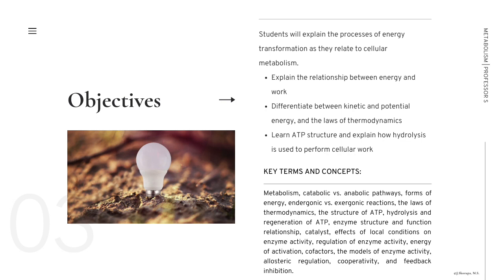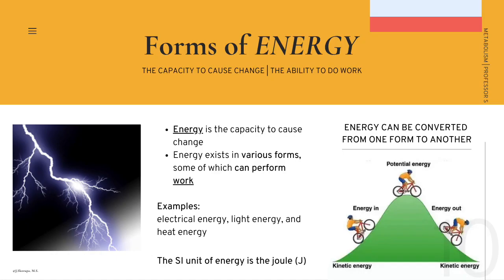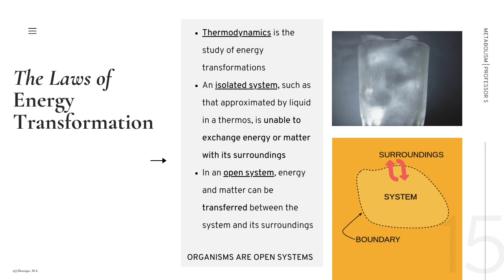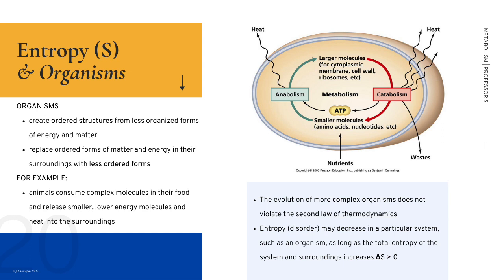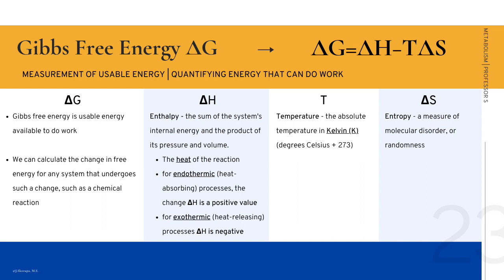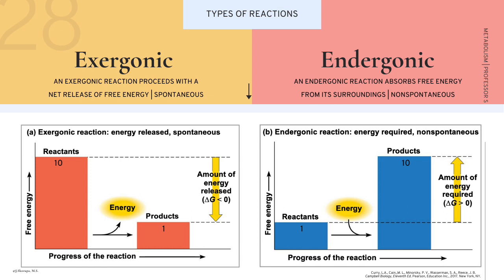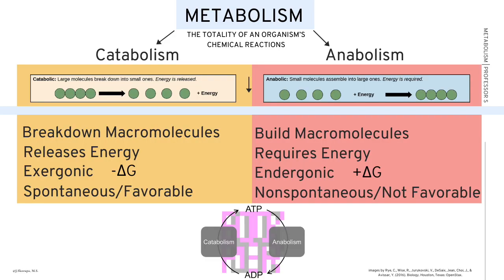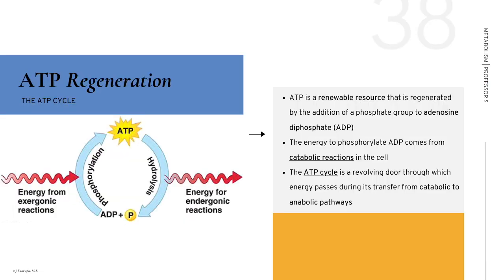Chapter 8 - Part 1: Energy & Metabolism (Kinetic, Potential, Thermodynamics, Gibbs, Exergonic, ATP)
🎓🦉Click for access to my Send Owl Downloads

📝 Lecture Slides
🧠 Mind Maps
✅ Study Guides

"Hey there, Bio Buddies! 🌿💚 As much as I love talking about cells, chromosomes, and chlorophyll, I've got to admit, keeping this biology bonanza running takes some serious energy – and not just ATP! If you've ever found a nugget of knowledge or a chuckle in one of my videos, consider tossing a little something into the tip jar. Every donation, big or small, helps keep the lights on and the mitochondria fired up! Together, we can keep this biology party going strong. Thanks for being the DNA to my RNA – you're truly the nucleus to my cell! 🧬✨ SupportScience LetTheBioLoveFlow"

📚 CURRICULUM
I use Campbell's Biology and Openstax to help with curriculum content.

OpenStax:
Clark, M. A., Douglas, M., & Choi, J. (2018). Cell communication. In Biology 2e. OpenStax.

You can also purchase the Openstax hardcover text for less than $50

🔥SUPPLIES FAVES

Black Flair felt tip marker pens (i won't take notes in anything else)

Double-ended Pastel Highlighters

The BEST Pastel highlighters

Whitelines notebooks - lines are white ink grids

Whitelines notebooks - 3 pack

⏰Timestamps:

1:07 Intro to Energy and Metabolism
2:08 Bioenergetics
3:35 Metabolism
7:05 Forms of Energy
9:04 Kinetic Energy
10:26 Potential Energy
12:25 Thermodynamics
14:07 First Law of Thermodynamics
14:47 Second Law of Thermodynamics
17:25 Entropy
21:32 Spontaneous vs Nonspontaneous
22:46 Gibbs Free Energy (G)
28:16 Free Energy & Equilibrium
32:06 Metabolism & Equilibrium
32:55 Exergonic vs Endergonic
35:25 Equilibrium & Metabolism
38:09 Types of Work in the Cell (mechanical, chemical, transport)
40:15 Energy Coupling
41:26 ATP and Hydrolysis
42:50 Phosphorylation

• you may print or download to local hard disk extracts for your personal and non-commercial use only
You may not, except with our express written permission, distribute or commercially exploit the content. Nor may you transmit it or store it in any other website or other forms of an electronic retrieval system.